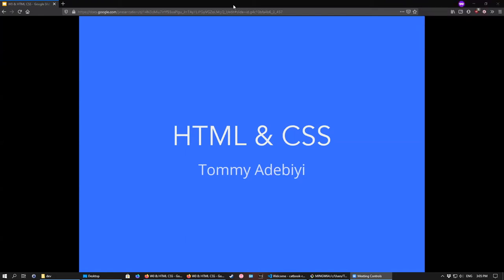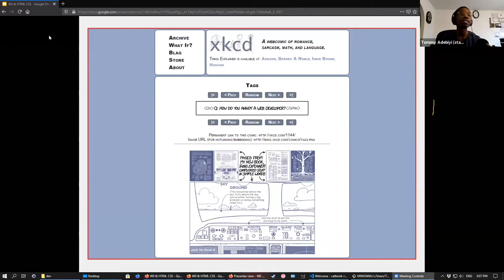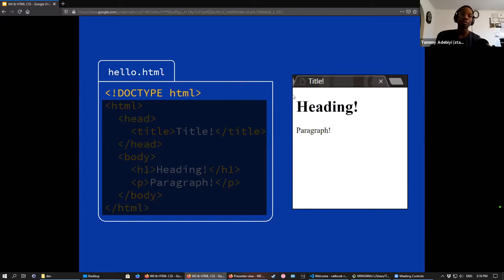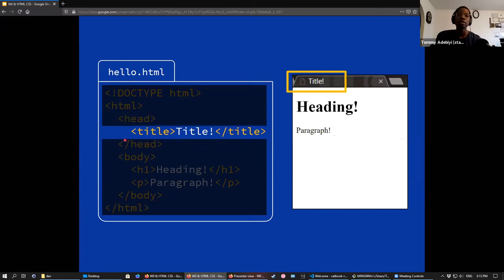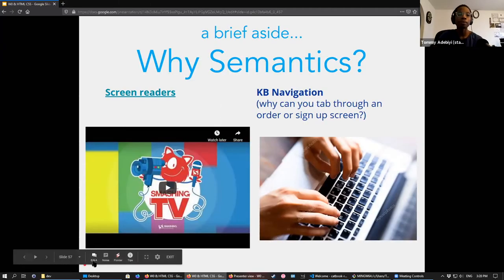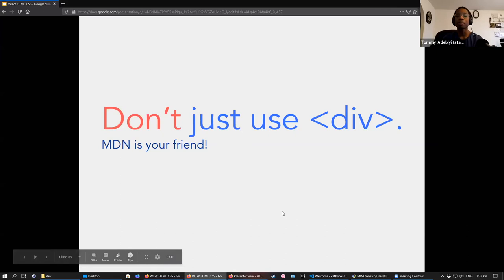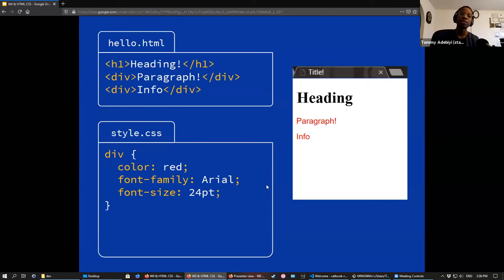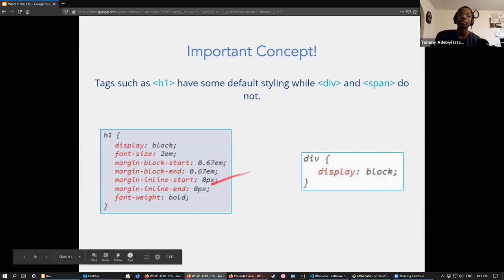IAP 2021 Day 1 - HTML & CSS Lecture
0:00 HTML
28:20 CSS